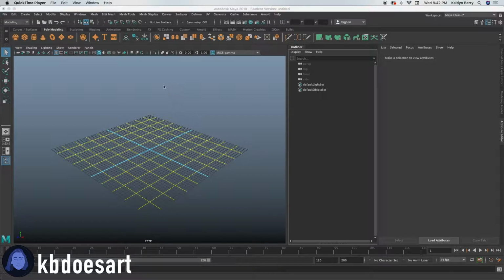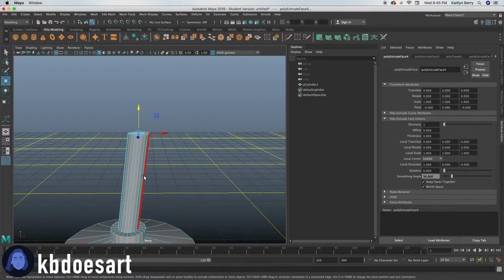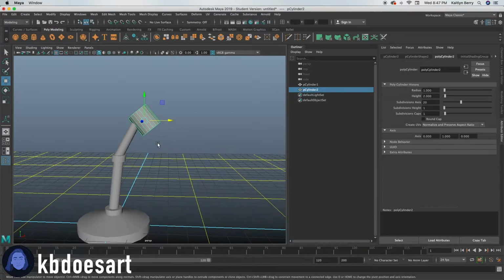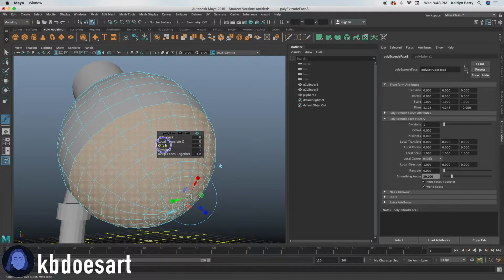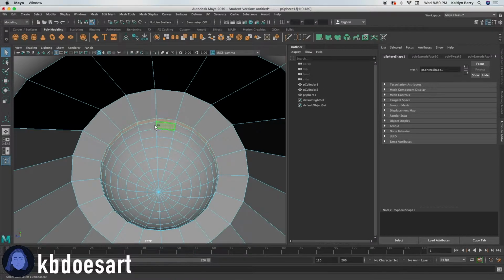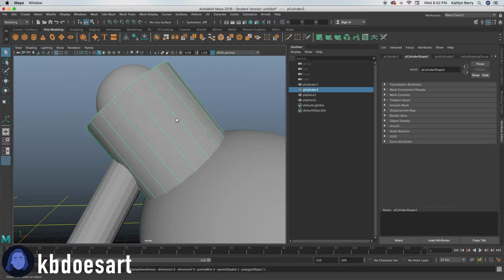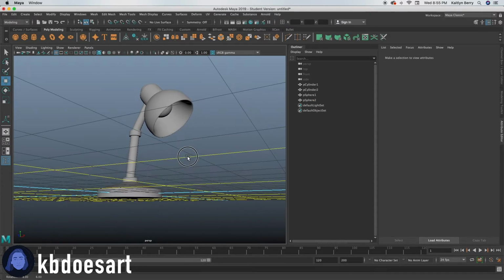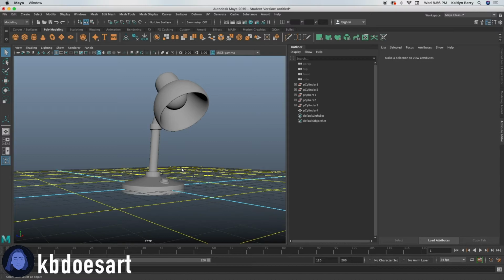Modeling a Desk Lamp - Maya Tutorial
In this tutorial, I walk you through modeling a desk lamp in Maya! I hope you guys enjoy!

NEW TUTORIAL PREMIERES EVERY MONDAY AT 5 PM!